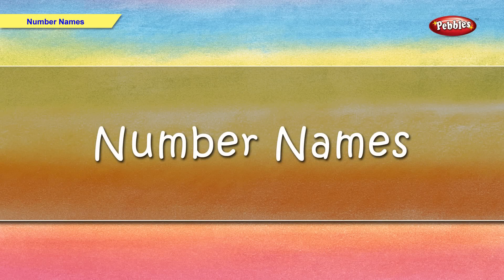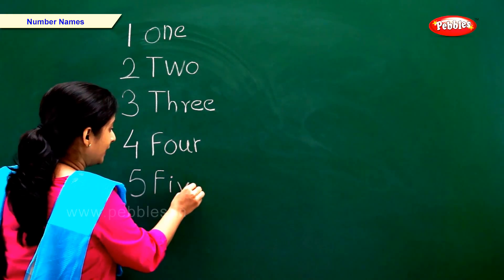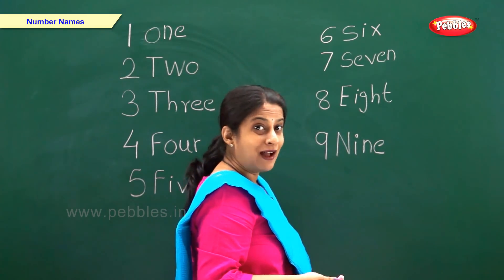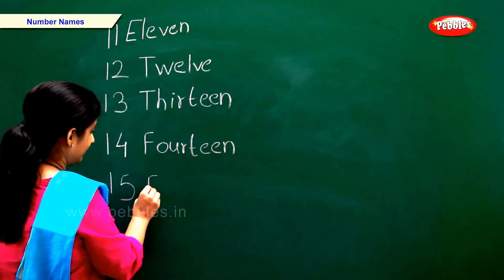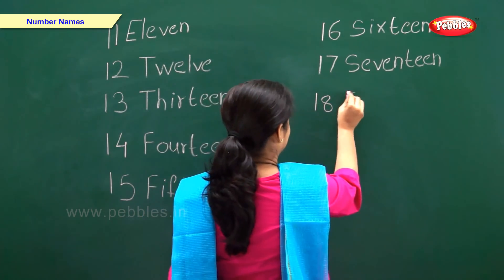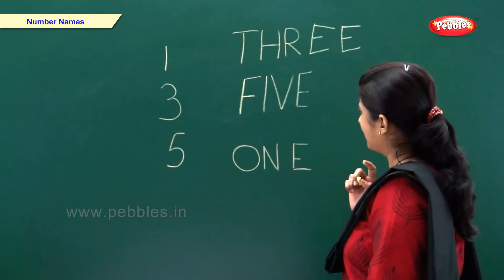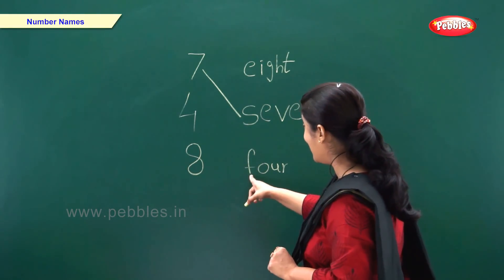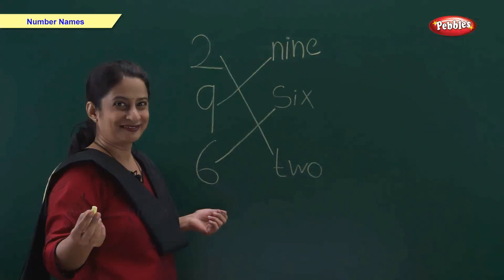Number Names | Learn Maths | Maths School Syllabus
Pebbles present Maths for School as per School Syllabus.

The Pre School Maths Video learning series is specially designed to help everyone learn easily. The live teacher explanations along with computer graphics & animation will keep you engaged and make learning easy in a fun way.

The Learn Maths Series contains the following videos

Understand Patterns
Numbers Activity : Fun With Numbers 51 to 100

Teacher : Shaifali Patwardhan
Concept, Production & Post Production by : Milind Patwardhan